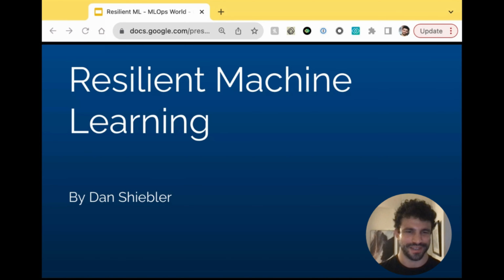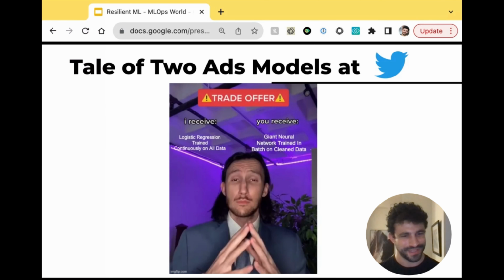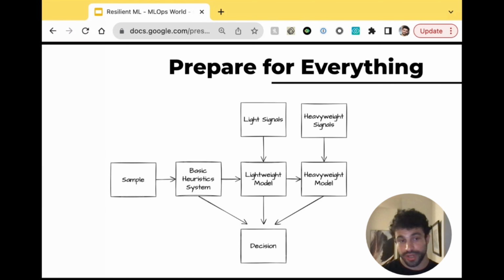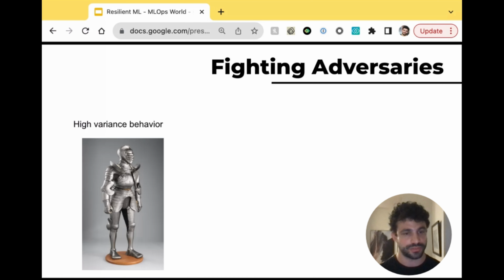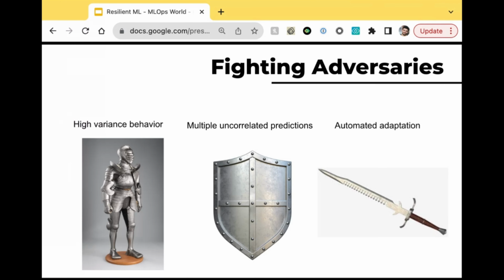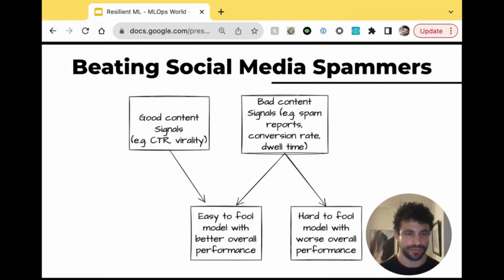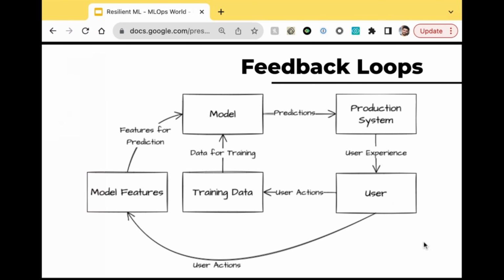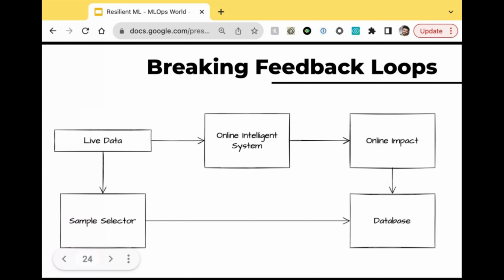How to Design and Build Resilient Machine Learning Systems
Speaker:
Dan Shiebler
Head of Machine Learning, Abnormal Security

Abstract:
The real world is messy. Systems fail, pipelines break, services go down, engineers push bugs, and users behave erratically. Software is hard exactly because these problems always happen. Effective systems must gracefully handle these events and smoothly degrade without catastrophic failure.

Unfortunately, ML systems are more likely to break than bend. Just like a boxer who only punches a bag will fail in the ring, an ML model that only learns with clean data may fail in production. Most ML models are trained with clean data, and when failures occur feature distributions can shift in ways that the model has never seen during training. This can cause strange and unexpected behavior.

In this talk we will explore how to build resilience into ML systems. We will discuss several types of production-specific risks and how these risks tend to manifest. These risks are common across many domains, but we will primarily use examples from our experience at Abnormal Security to demonstrate how we can detect, mitigate, and overcome these risks.